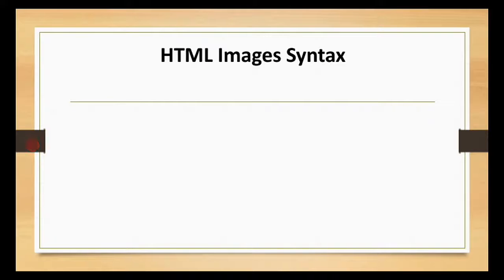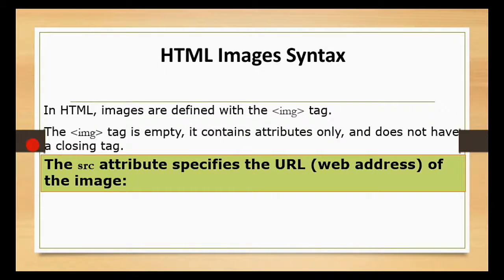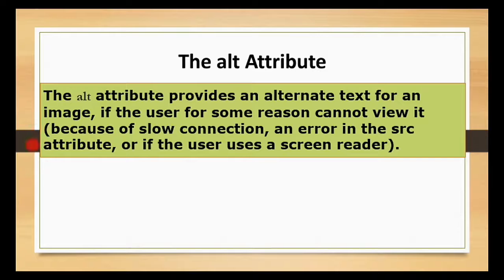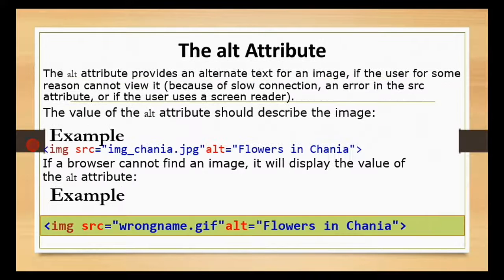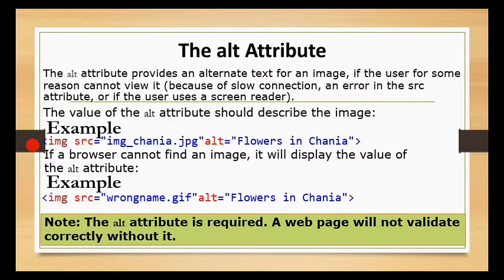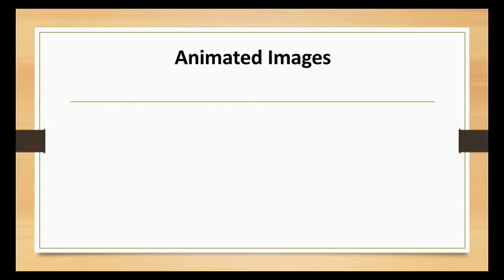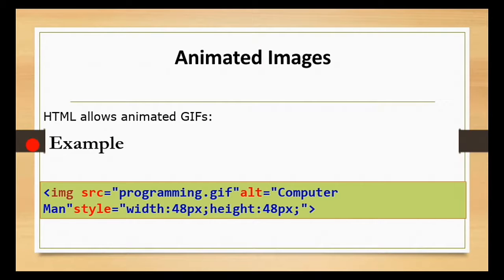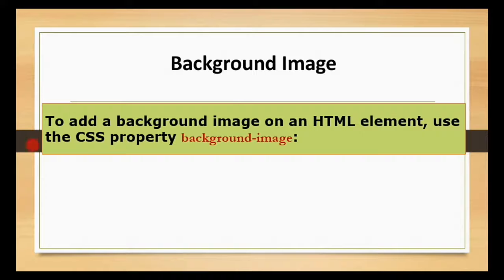HTML BASIC #13 | HTML Images